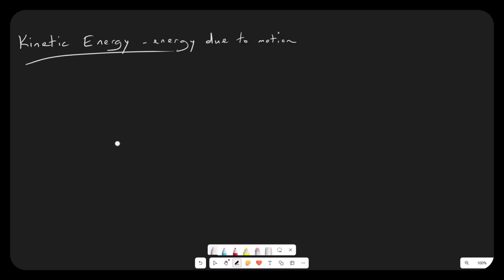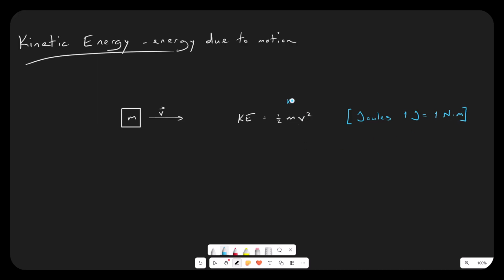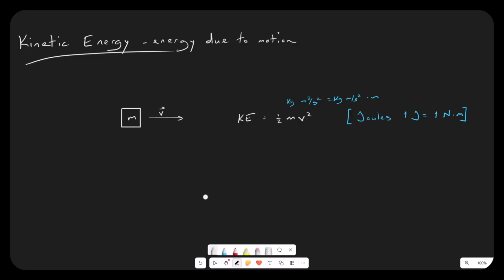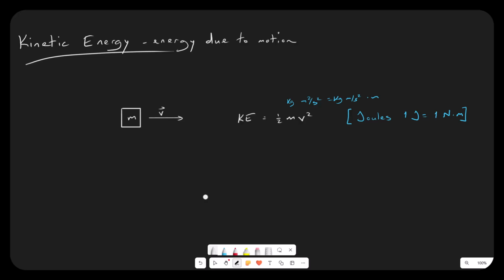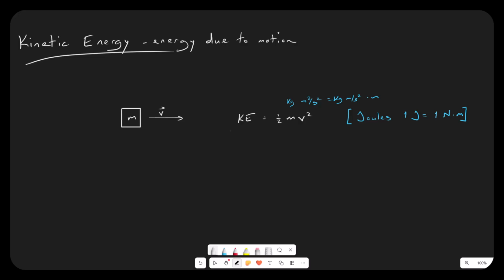3.1.1 - kinetic energy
This video quickly covers the idea of translational kinetic energy.